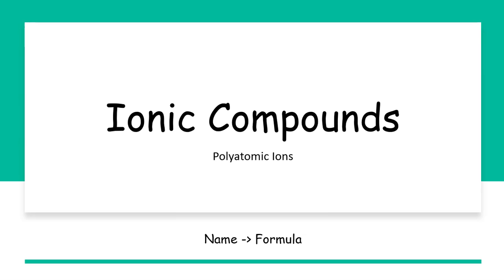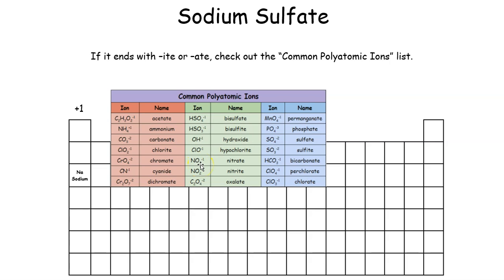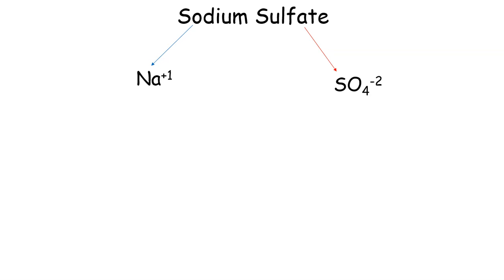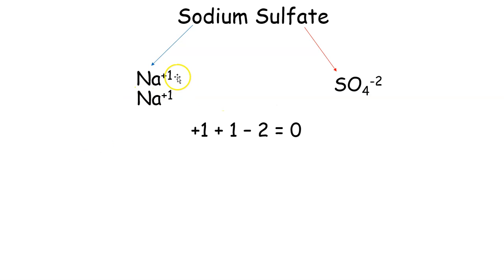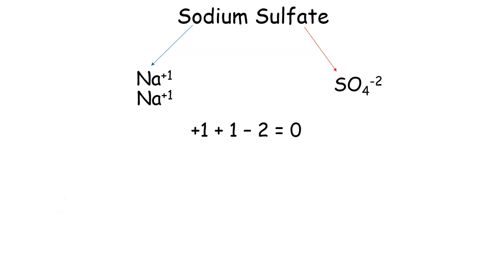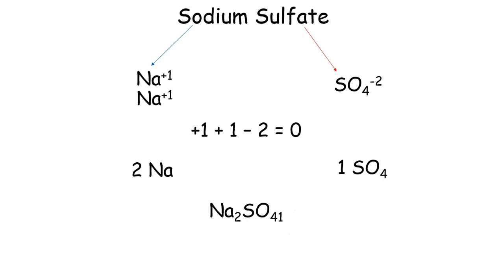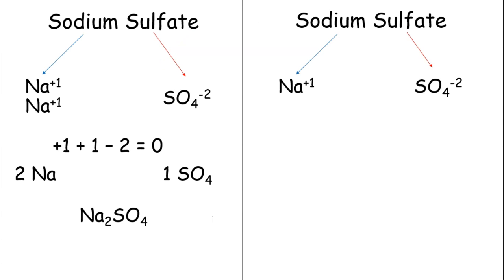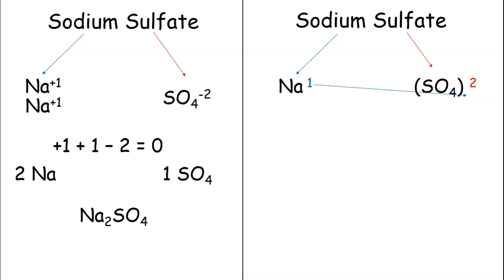How to Write Ionic Formulas with Polyatomic Ions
This video will walk you through an example of how to write the formula of an ionic compound when the name has a polyatomic ion in it.